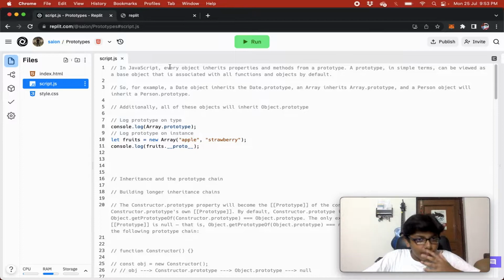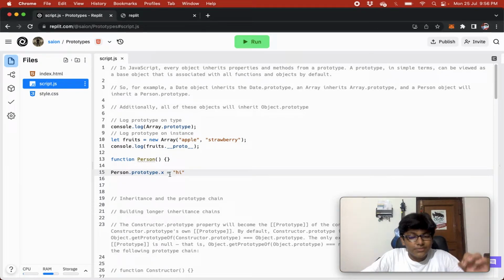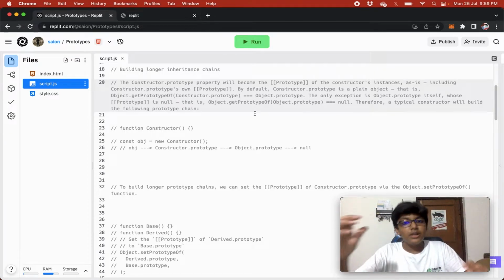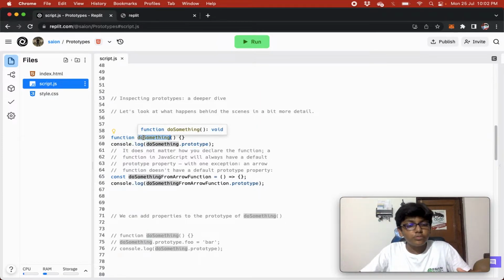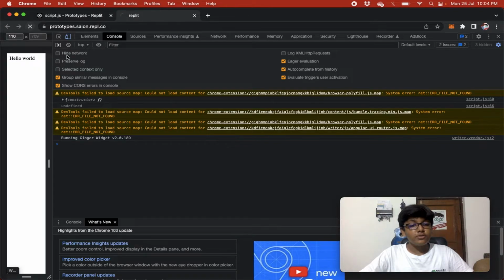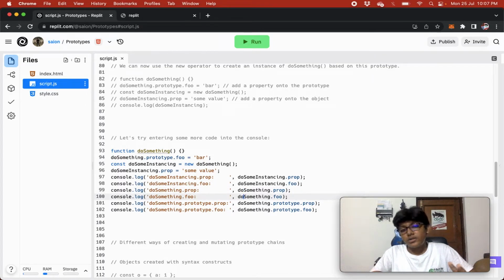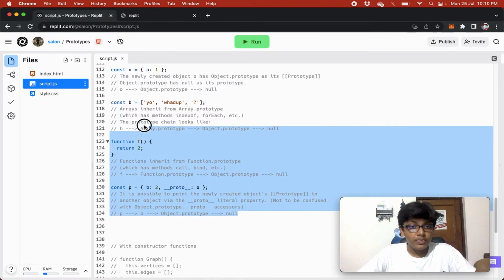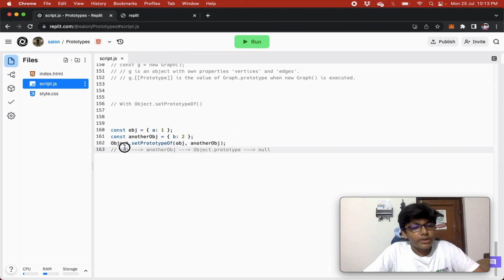Unlocking the Secrets of JavaScript's Prototype Chain!